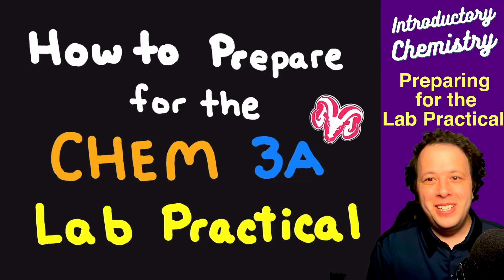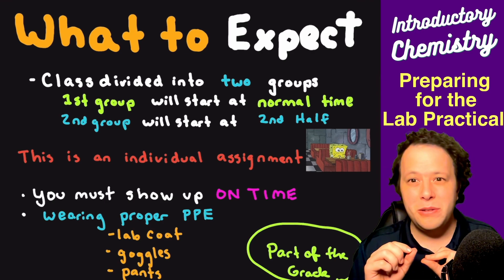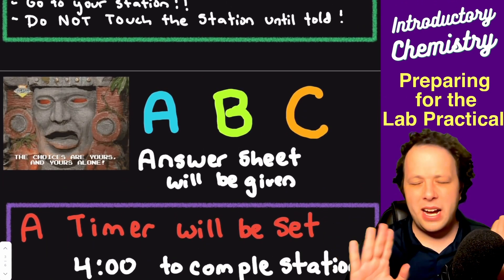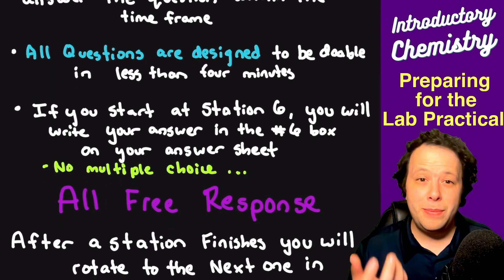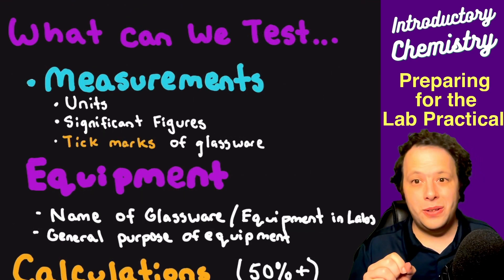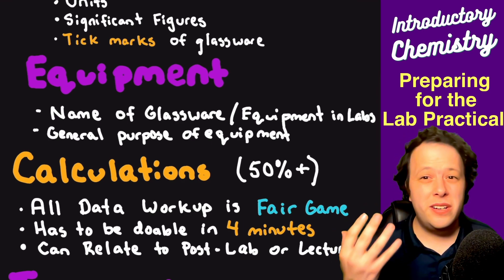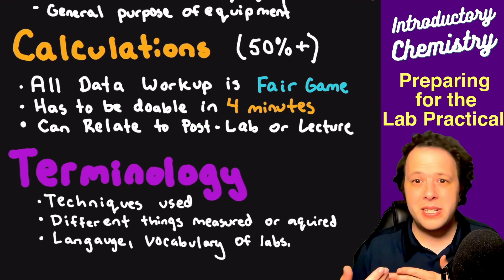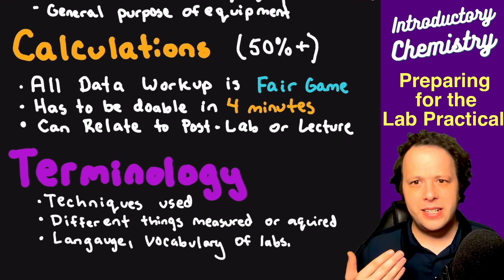Acing Your CHEM 3A Laboratory Practical: Part 1 of Dr. Dans' Guide to Success!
Welcome to my comprehensive guide on preparing for the CHEM 3A laboratory practical at Fresno City College! 🧪 In this video, we'll walk you through everything you need to know to conquer this crucial component of your introductory chemistry course.

Whether you're feeling anxious or just want to ensure you're fully prepared, I've got you covered. From understanding the expectations set by your instructors to nailing down the format of the practical exam, we leave no stone unturned.

Here's what you can expect:
🔬 Clear Expectations: We break down what your professors are looking for in the practical exam, ensuring you understand the criteria for success.

📚 Effective Preparation Strategies: Learn tried-and-tested methods to study efficiently and effectively, maximizing your preparation time.

💡 Insider Tips: Benefit from insider insights into common pitfalls and mistakes students make, and how to avoid them.

📝 Exam Format Demystified: Get a detailed overview of the format of the practical exam, including the types of questions you'll encounter and how to approach them with confidence.

Chapter Topics:
0:00 How to Prepare for the Lab Practical
1:15 What to Expect when you walk in
2:40 Wear your PPE!
4:05 Assigned a Station!
6:40 How the Practical Works
10:19 What do we test on during the Practical?
17:00 Check out Part 2 Goes through Each Lab.

Whether you're a seasoned chemistry student or new to the world of chemistry, this video is your ultimate resource for mastering the CHEM 3A laboratory practical. Don't leave your success to chance—watch now and take control of your academic journey! 🚀